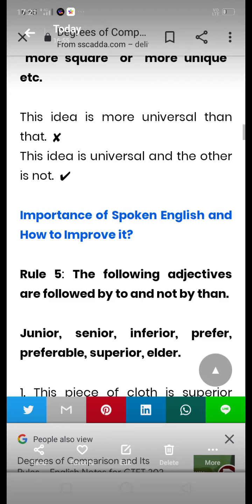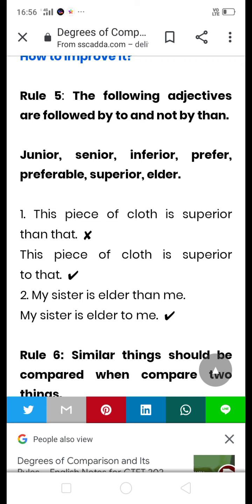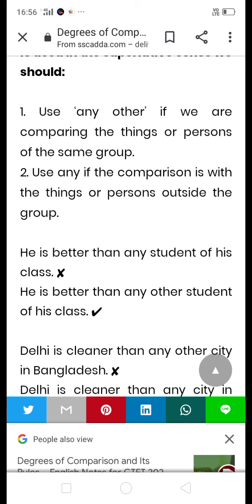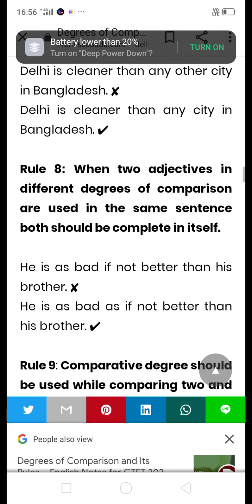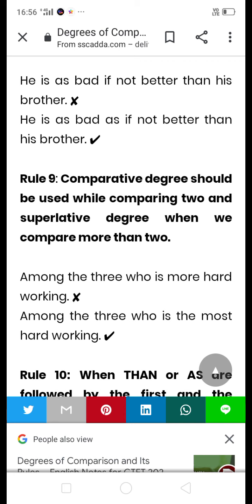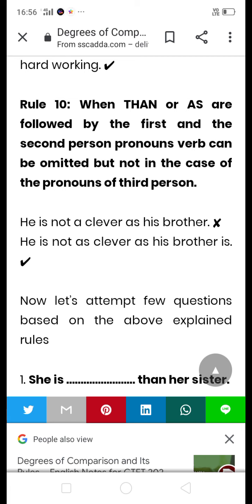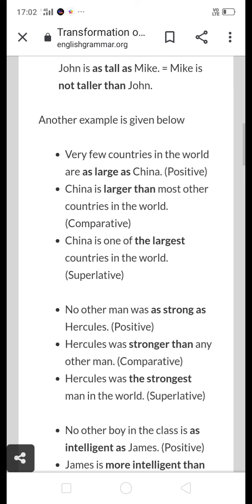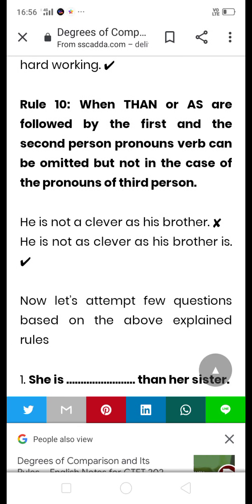English grammar. Part_2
Degree of Comparison  _. Positive, Comparative and Superlative form of adjectives _rules